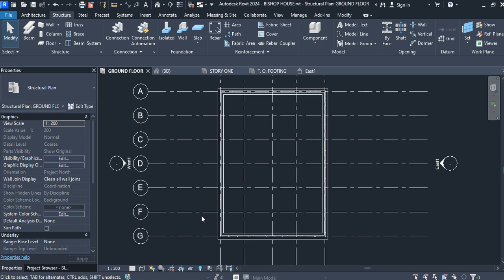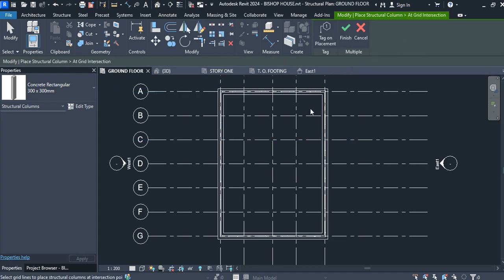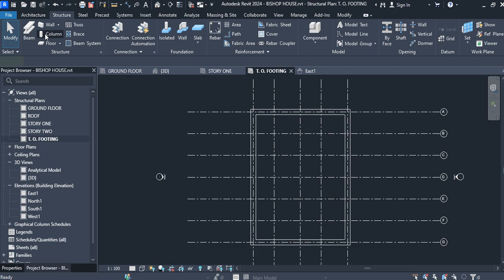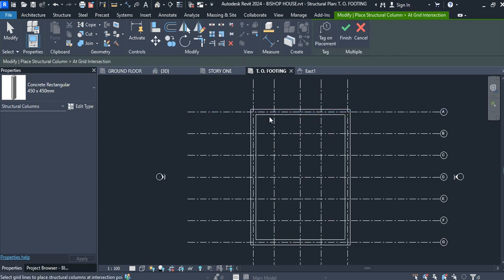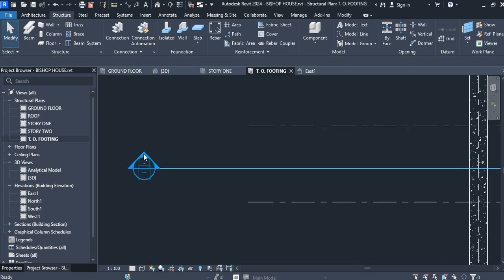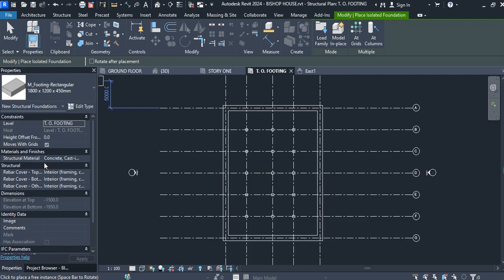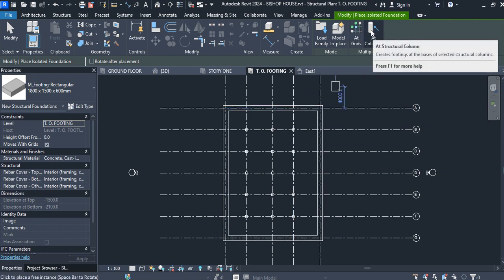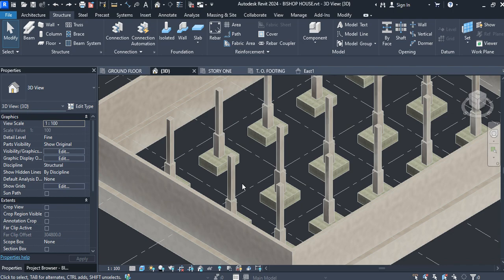PIERS AND ISOLATED FOOTINGS IN REVIT STRUCTURE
Adding columns.
Adding modified columns as piers.
Adding Isolated footings.